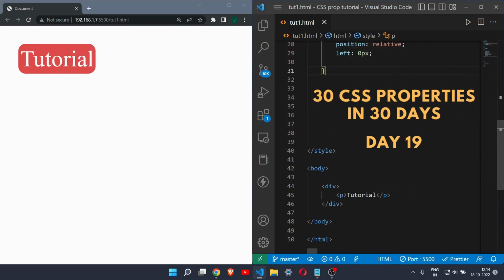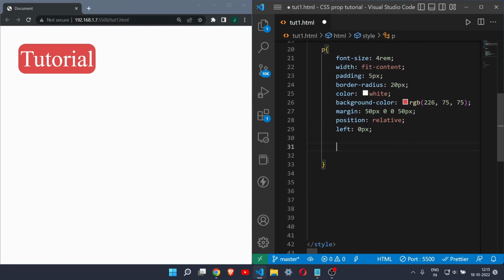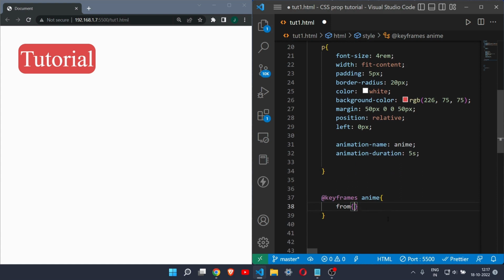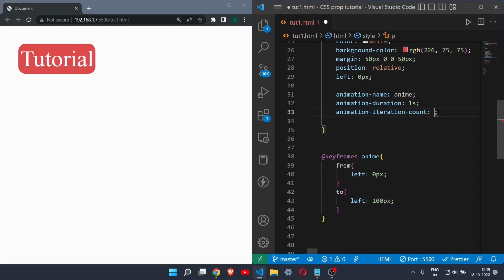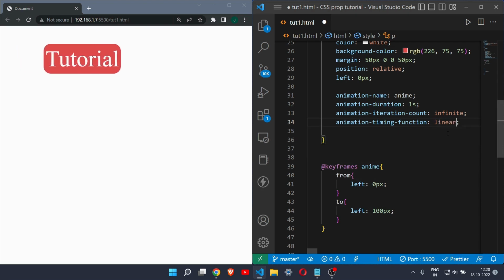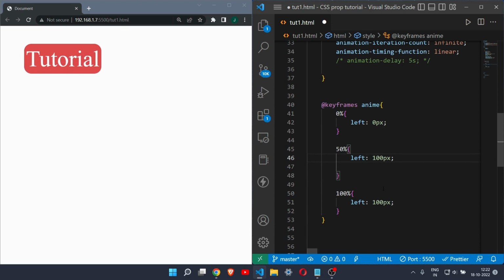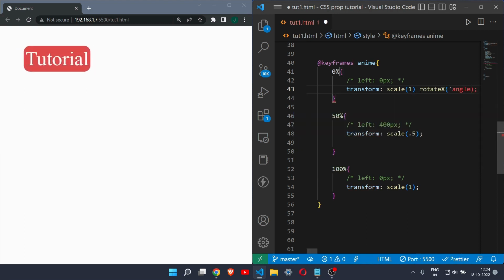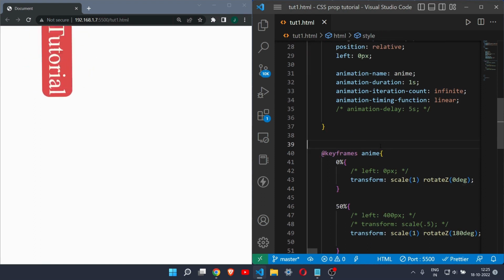Animation in CSS | Day 19 of 30 CSS properties in 30 days